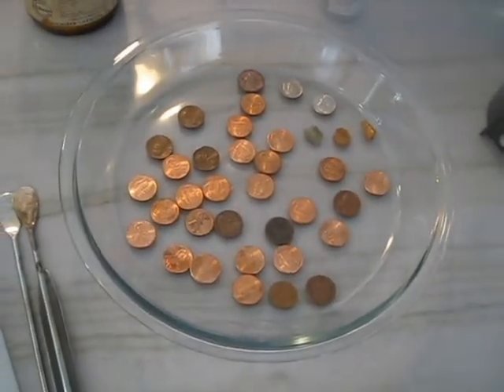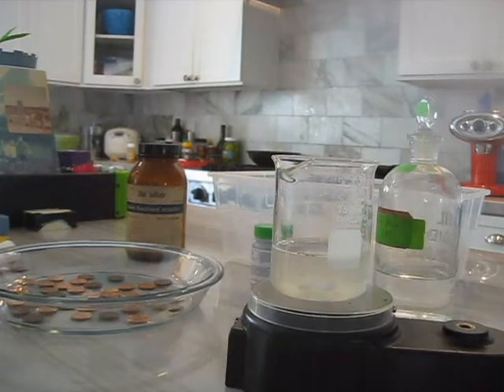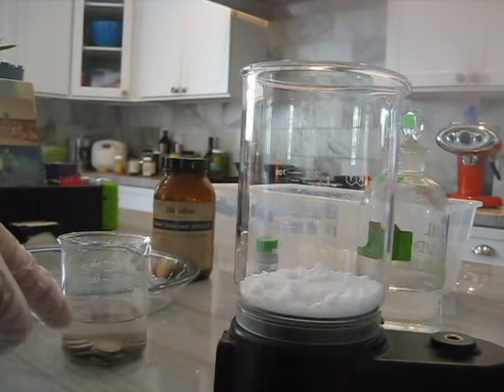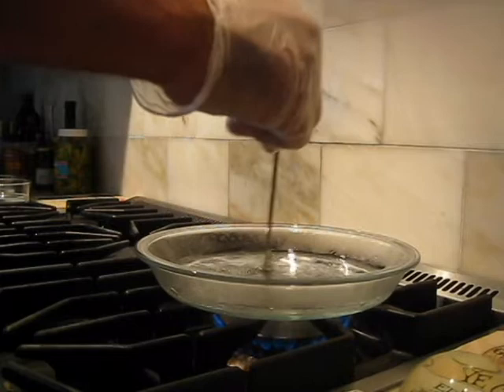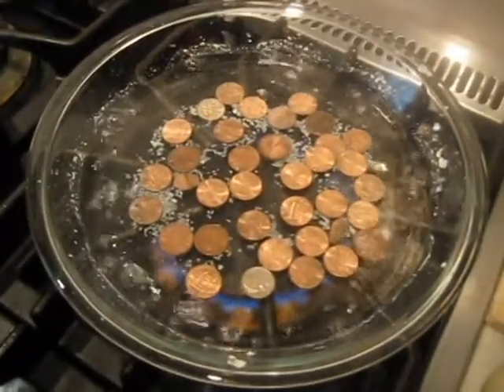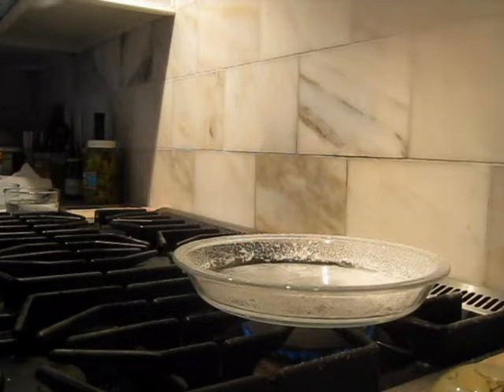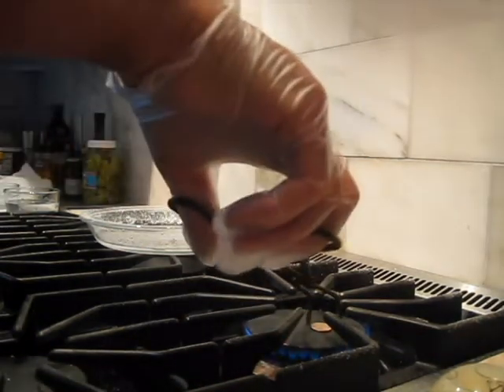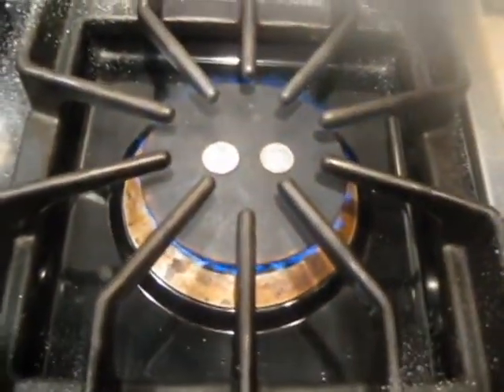Golden Pennies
Coating Pennies with Zinc. Then converting the surface to a golden Brass.